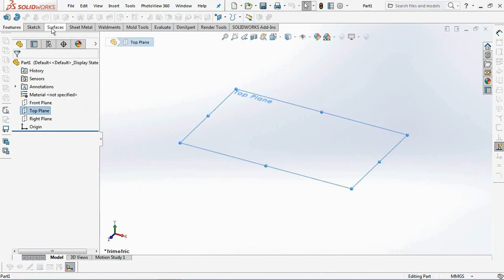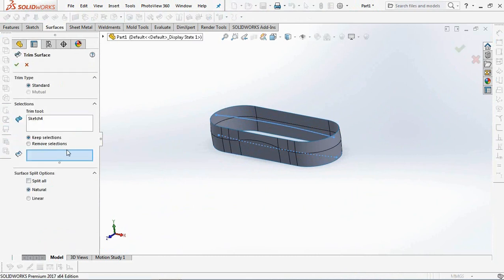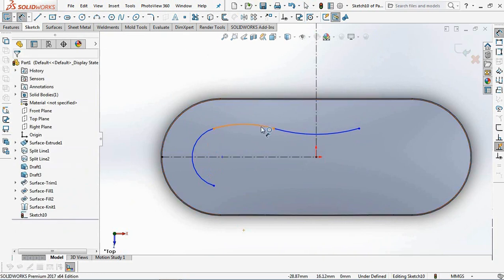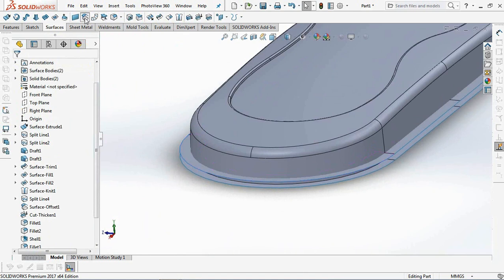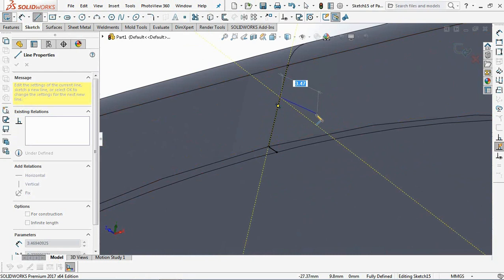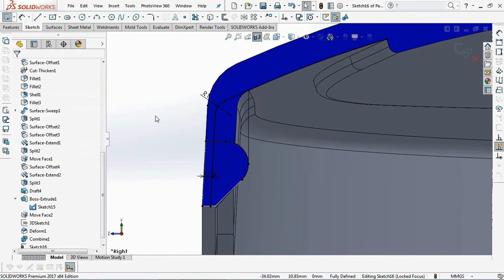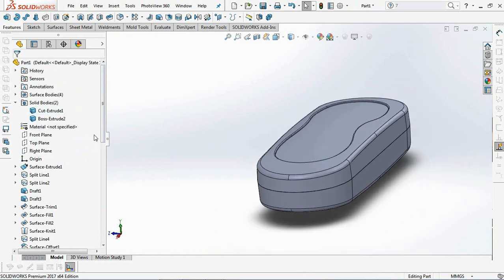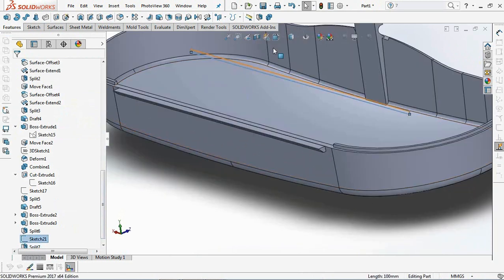SOLIDWORKS TUTORIAL || How to Draw a GLASSES CASE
Hi Guys, see you again.
In this video, I create a glasses case model.
Many command in this Solidworks Tutorial.
Like feature, sketch, surface, split, and combine.
But what dominates the command in the video this time is the surface command.
You will get several surface commands, namely:
- Extruded surface
- Trim surface
- Fill surface
- Offset surface
- Extend surface
Have a good time watching